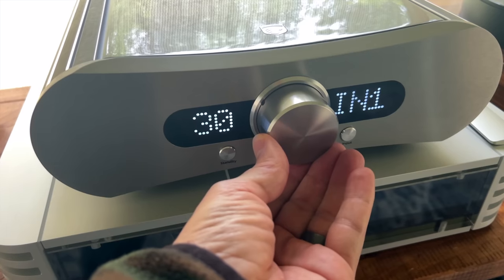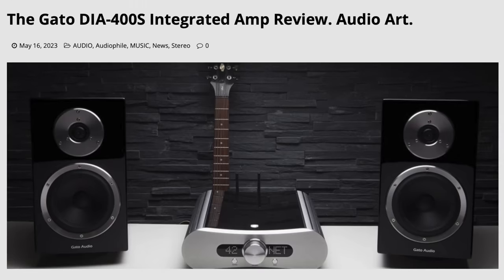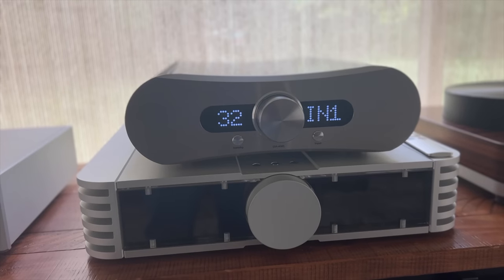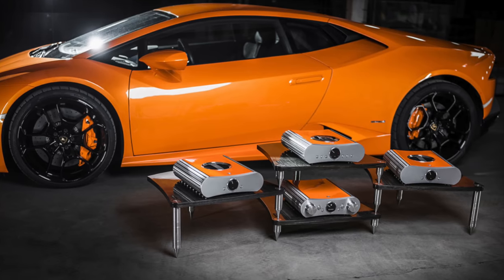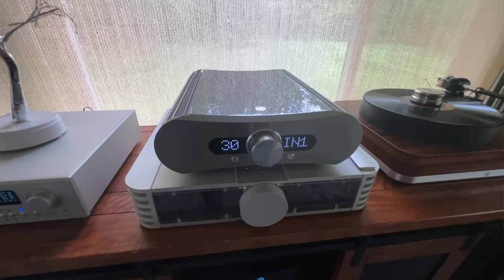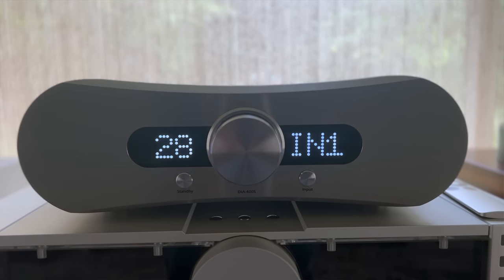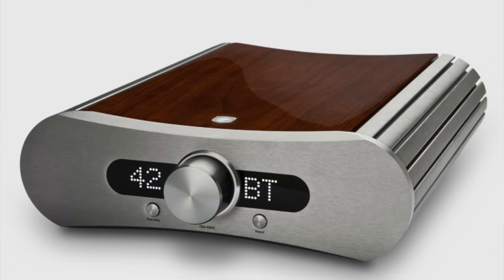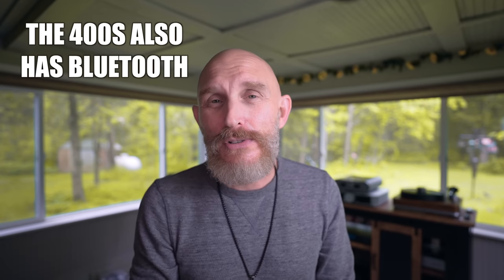This Integrated ALL IN ONE amp THRILLS with 800 WPC - The Gato DIA-400S Review.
Today I review an integrated amp from Denmark and it is a powerhouse with a look that belongs in an art museum. With an extremely powerful 400/800 watts per channel this integrated can power any speaker made with ease.

This is the GATO DIA-400S and it houses a DAC and Class D amp inside. Hear my thoughts in this video when used within my reference system. I also compare it to another integrated made in Denmark, the $20,000 Aavik U-150.